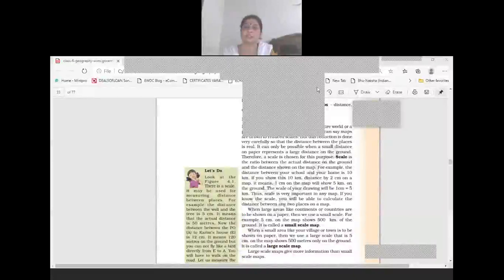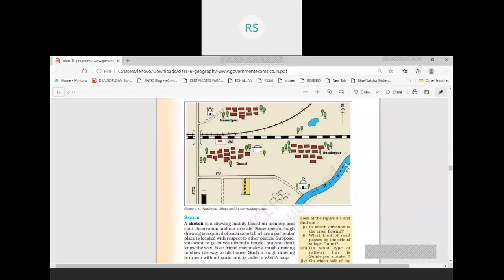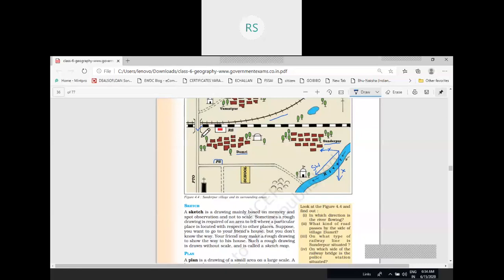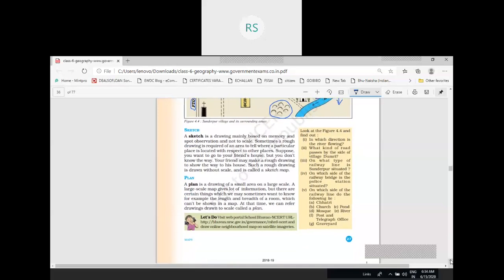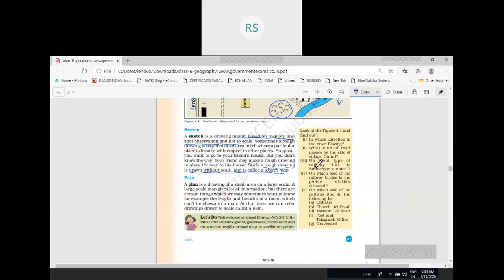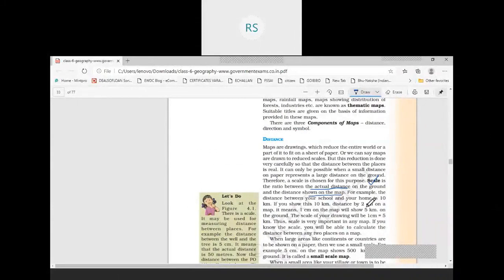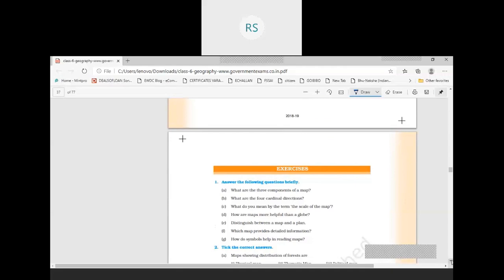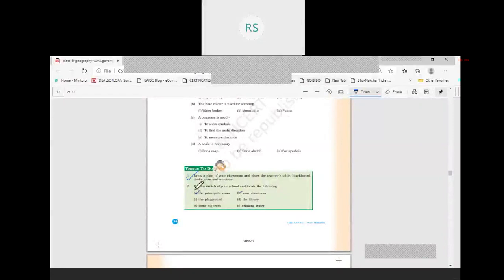Class VI SST 02-07-2020 by Mrs Ruhi Singh